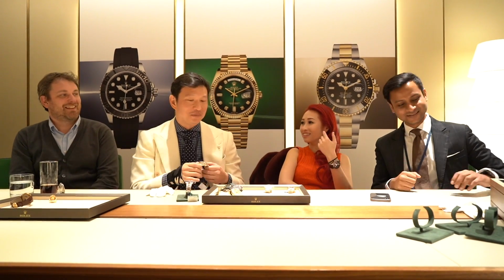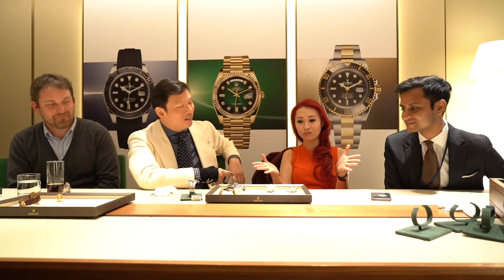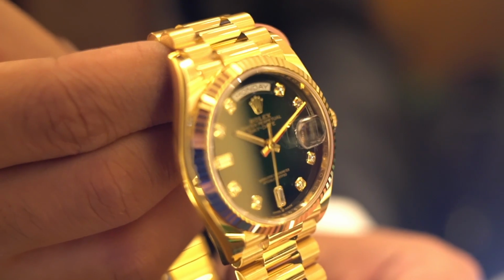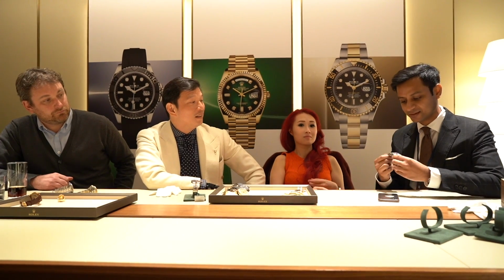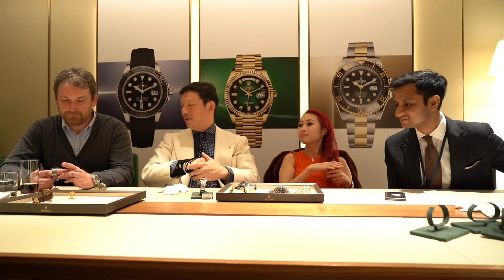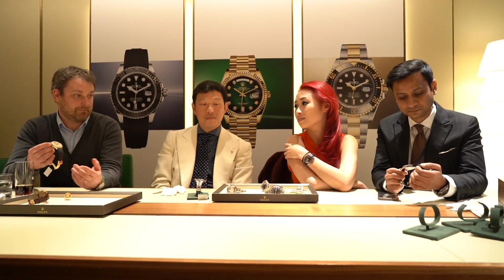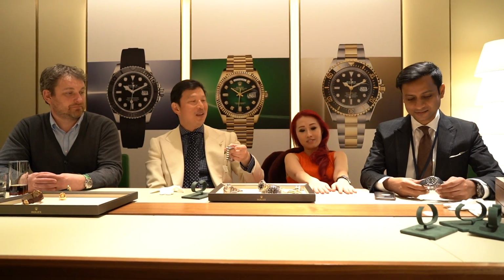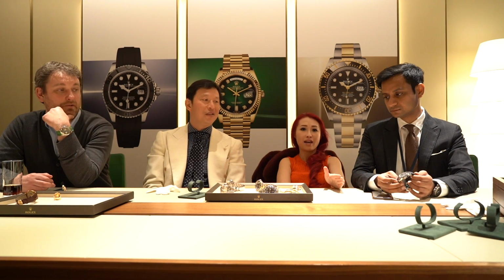First Look: Rolex at Baselworld 2019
Revolution's editors Ross Povey, Suzanne Wong and Sumit Nag join our founder Wei Koh at The Crown a.k.a. Rolex with key novelties at Baselworld 2019.